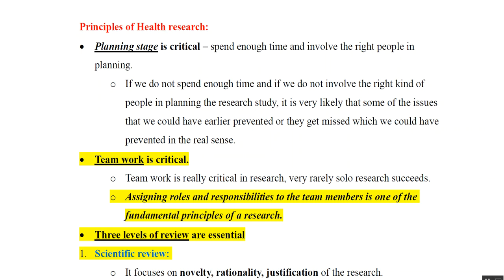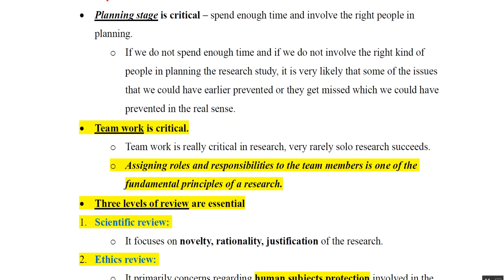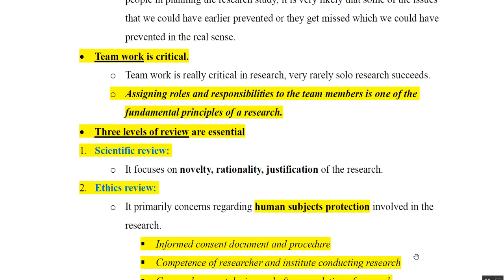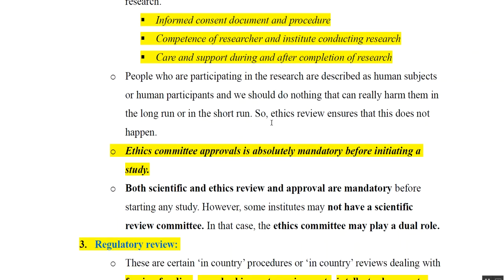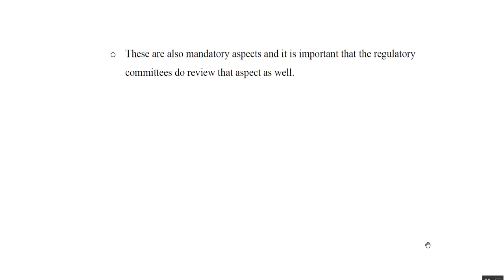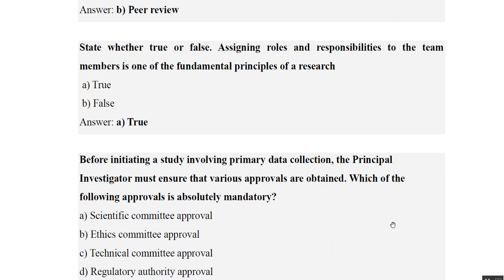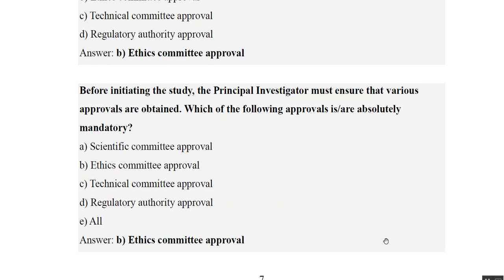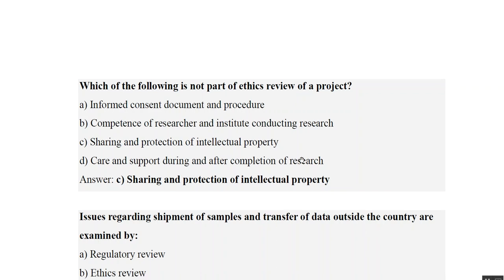Basic course in Biomedical Research (BCBR): Chapter 1: Introduction to Health Research: Part 2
📢 Ace Your Basic Course in Biomedical Research Exam! 🎯
Looking to excel in the Basic Course in Biomedical Research (BCBR) exam? We’ve got you covered! Enhance your preparation with our comprehensive question bank, in-depth study resources, and expert-led tutorials

🔥Your Ultimate Study Toolkit
📌 1️⃣ Basic Course in Biomedical Research (BCBR) Online Question Bank – 1100+ MCQs with Exam Mode & Practice Mode
📝 Features:
✔ 1100+ MCQs designed for the final exam
✔ Practice by Topic, Difficulty & Weak Areas
✔ Unlimited Custom Quizzes for focused revision
✔ Simulated Exam Mode for real-time test experience

📌 2️⃣ The Ultimate "Basic Course in Biomedical Research (BCBR) Handbook" by Dr. Tanmay Mehta 📖
📥 Kindle eBook
📦 Paperback Edition
📖 Hard Cover Edition

✔ Covers all 23 chapters of ICMR’s BCBR
✔ Chapter-wise & topic-wise breakdown for clarity
✔ MCQs with answers & explanations for self-assessment
✔ Key points highlighted for quick revision
✔ Charts, figures & tables for easy understanding

📌 3️⃣Basic Course in Biomedical Research (BCBR) Video Tutorials by Dr. Tanmay Mehta 🎥

🚀 Don’t Just Prepare—Master the BCBR Exam! 🚀
💡 Start Now & Boost Your Success! 💡